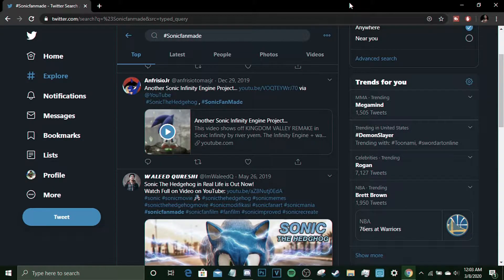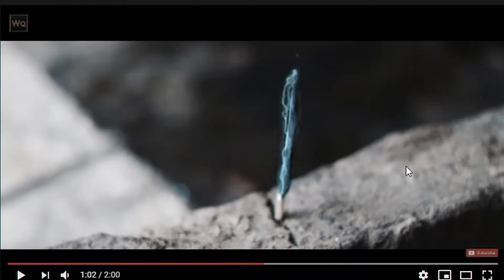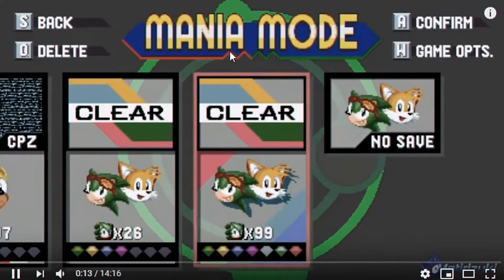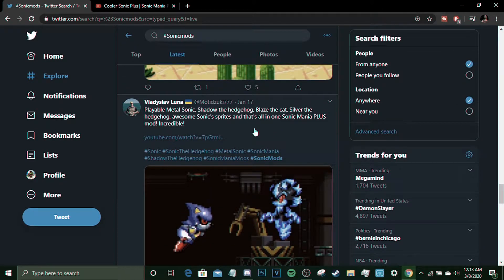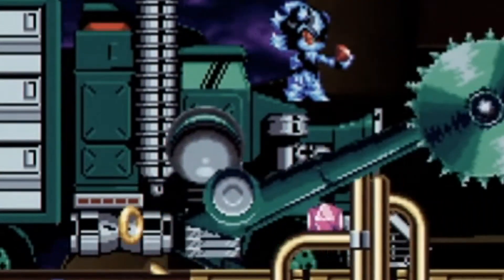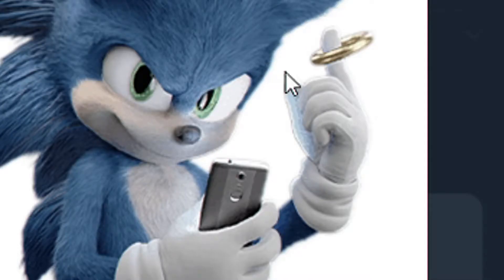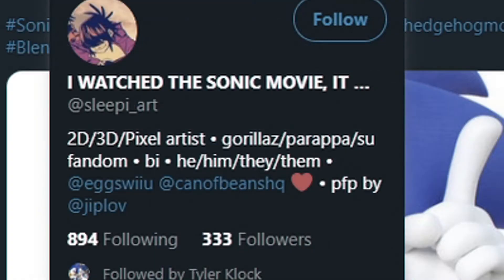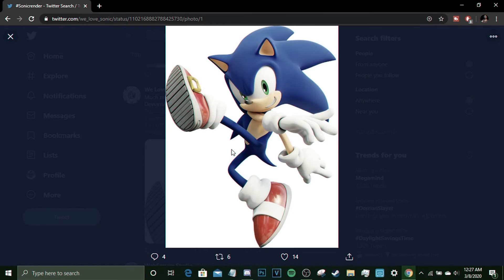Sonic Fans are TOO Talented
Completely Optional but if you want to support me then feel free to donate.